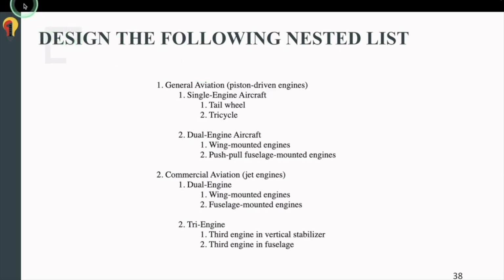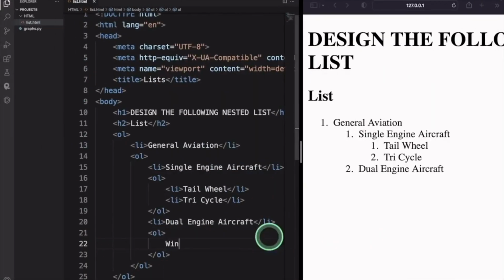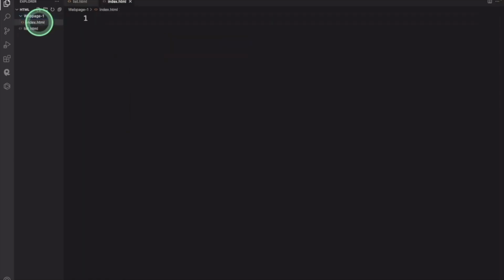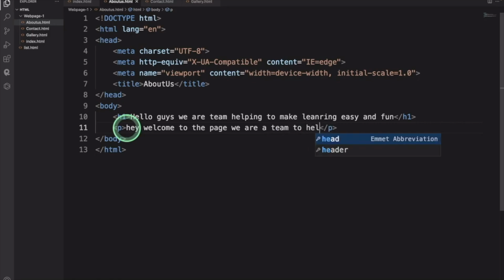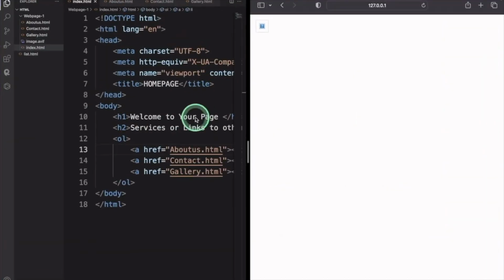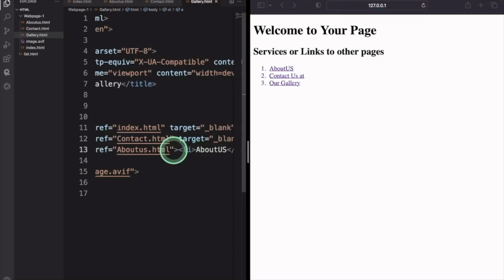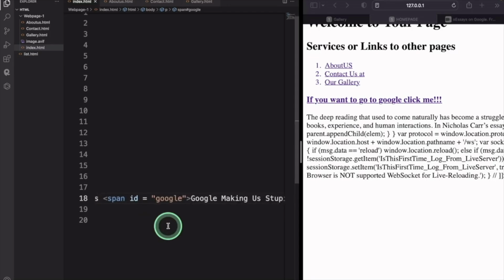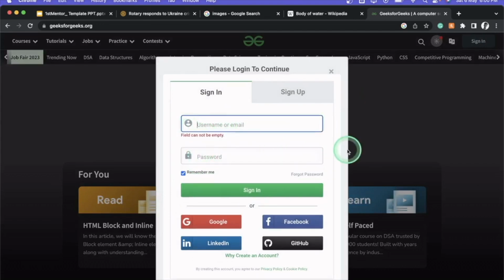Lecture 6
Hello guys.